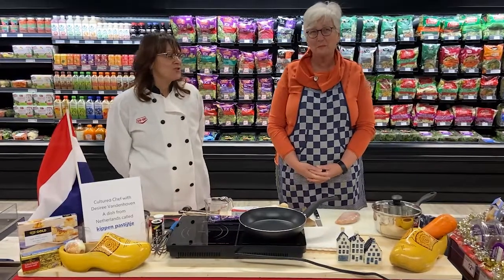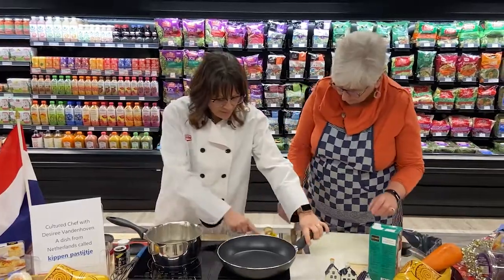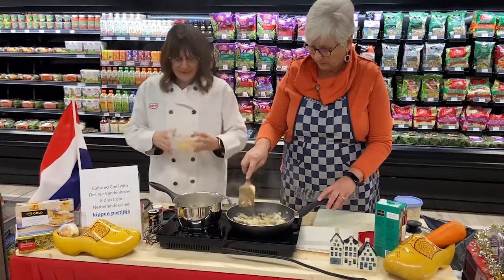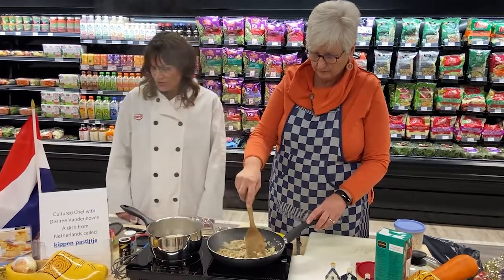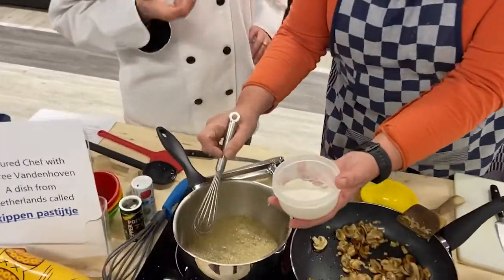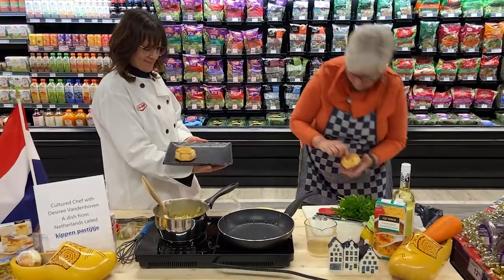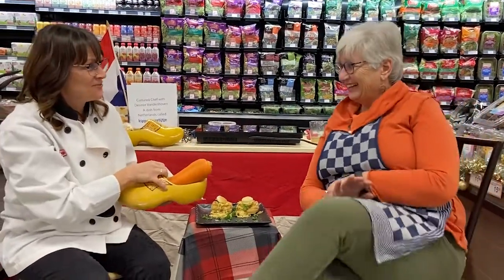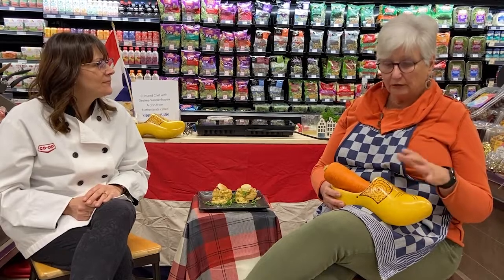The Cultured Chef ~ A Netherlands Recipe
Evergreen Co-op and Rimbey FCSS have partnered together to bring you The Cultured Chef.

The Cultured Chef for this episode is Desiree Vandenhoven and her featured recipe is from the Netherlands.  Meal Kits for this recipe will be available for order at the Rimbey Food Store location January 17th to the 21st, 2022.  You're going to want to try this delicious recipe!